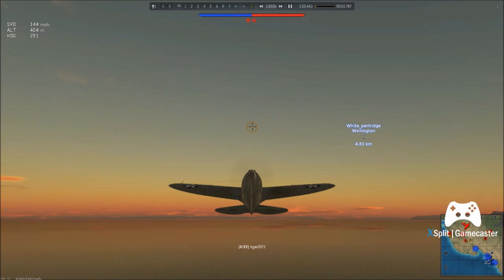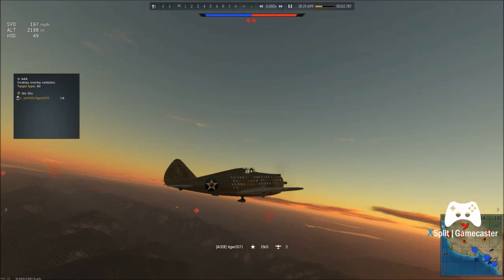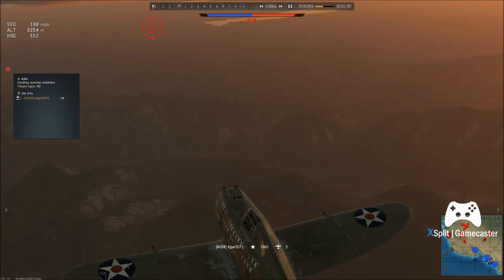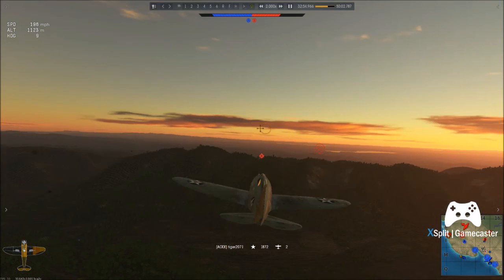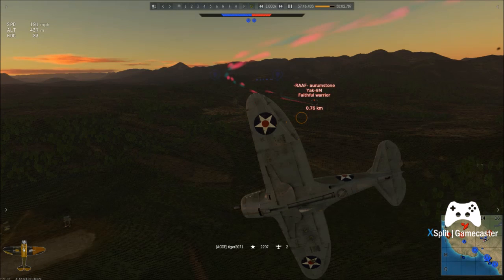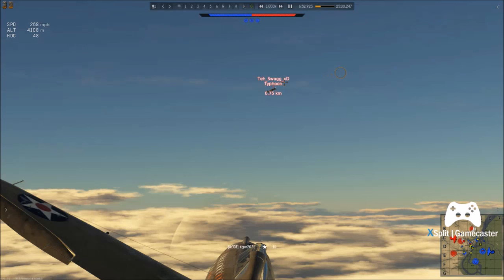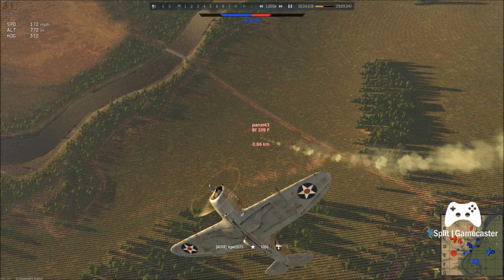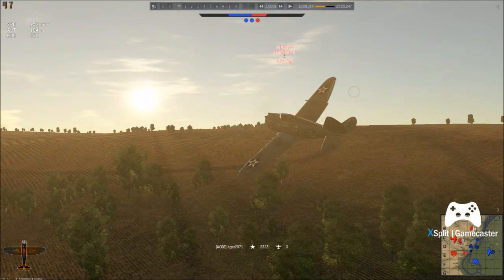P 43 Lancer